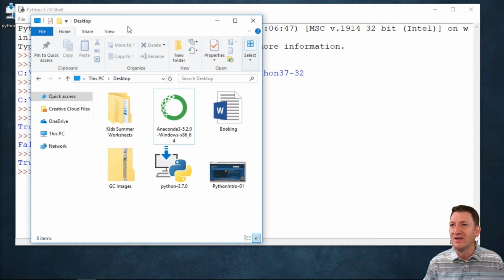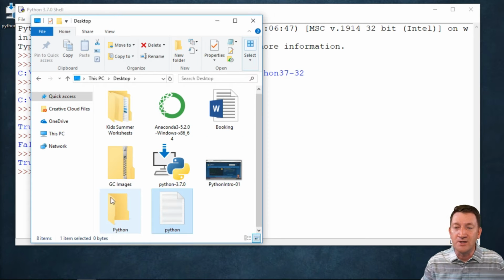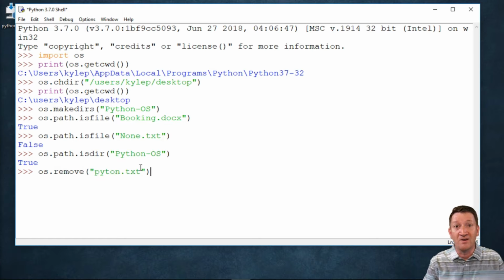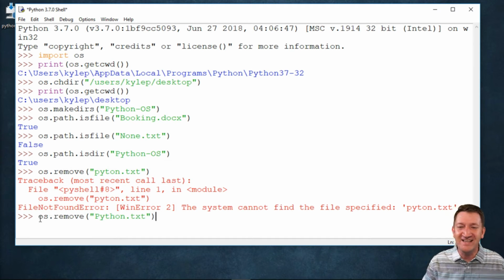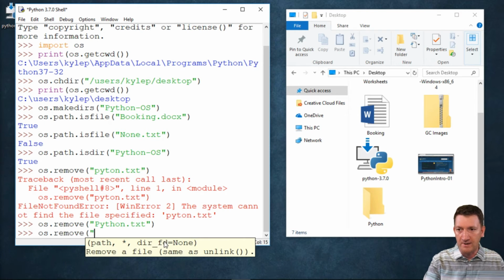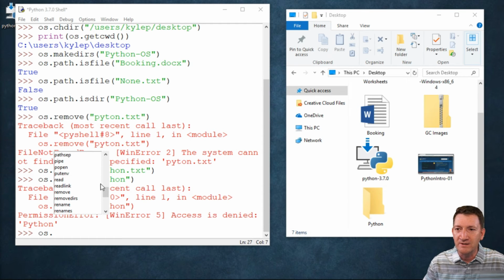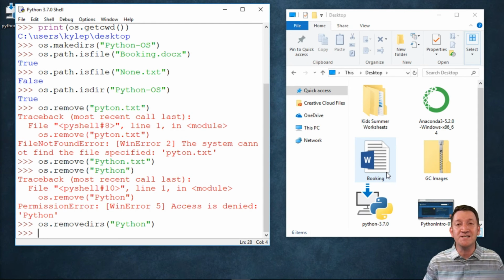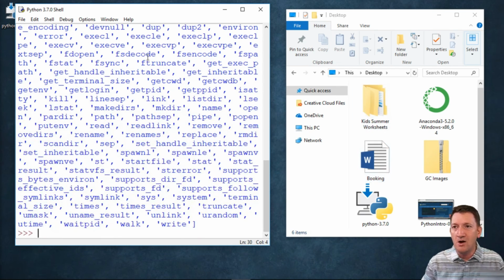Deleting a file in Python